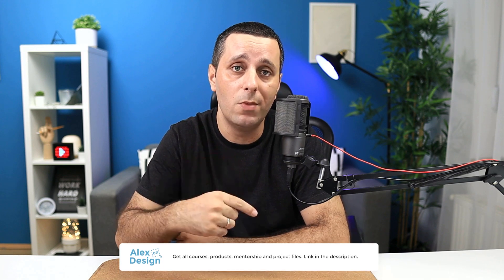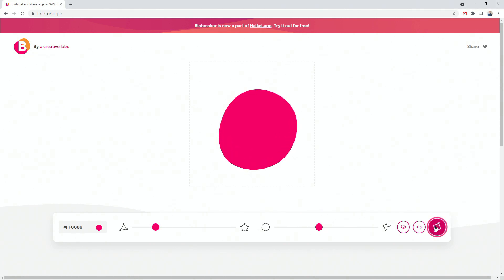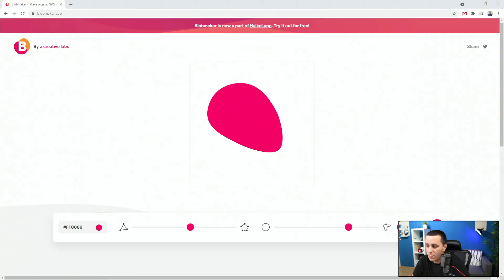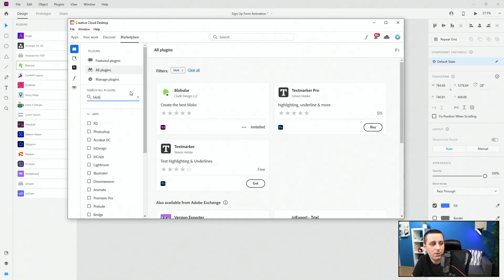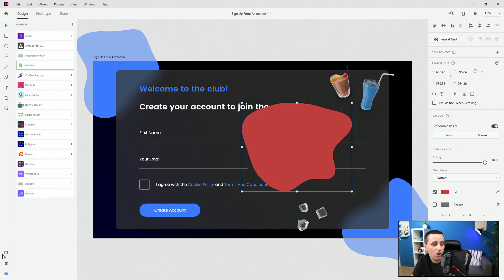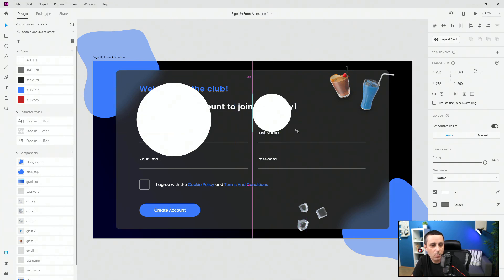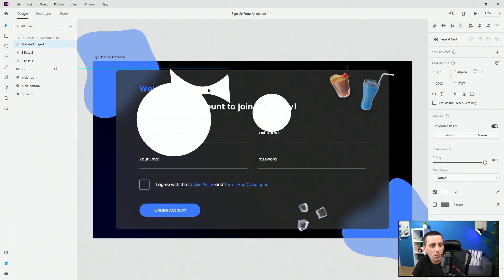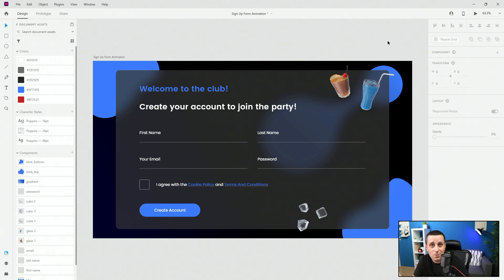Create Awesome Looking Blobs In Adobe Xd And Online / Adobe Xd Tutorial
Blobs are amazing way to add some visual interest to your design, whether that's to highlight certain part of your design, or to make a section more visible, or just to add some background elements and not have too much empty space. In this video i am going to show you how you can create awesome looking blobs in Adobe Xd and online, and share some great plugins to help you do this right inside of Xd itself.

Alex